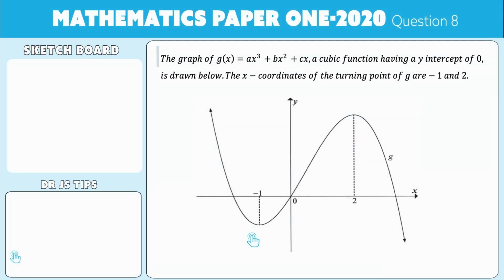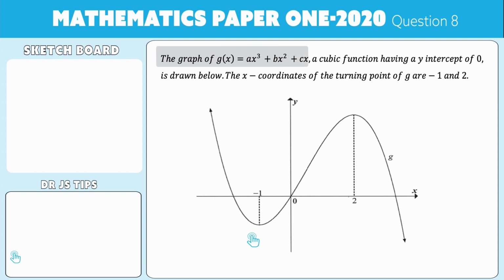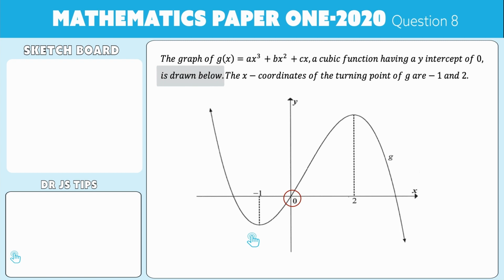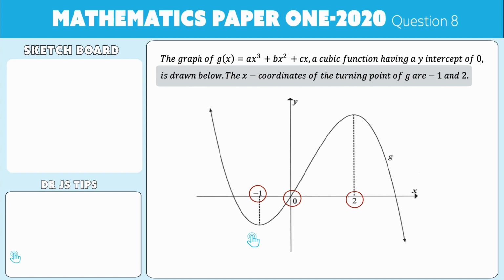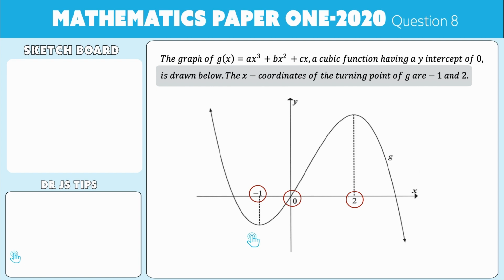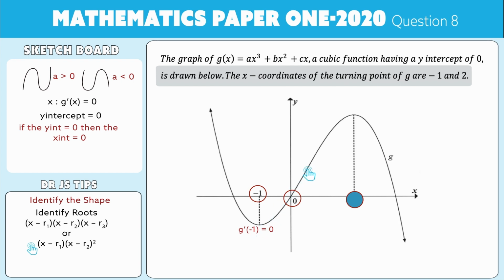Question 8 Matric Mathematics 2020 Exam Revision DBE